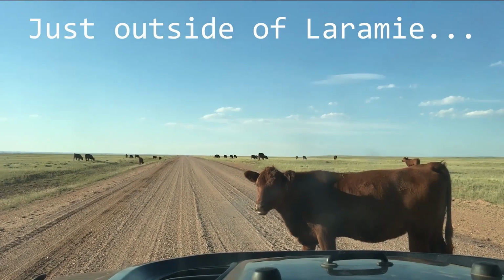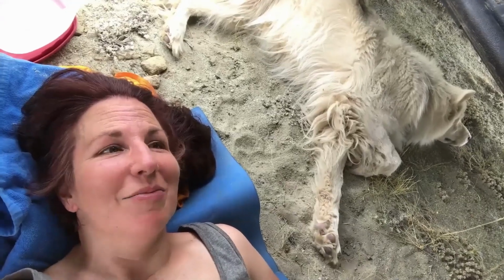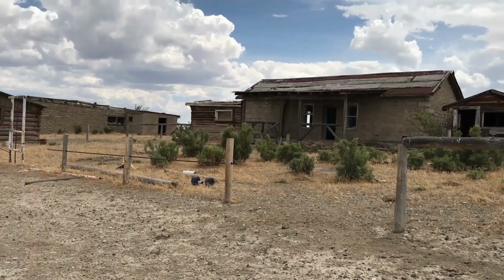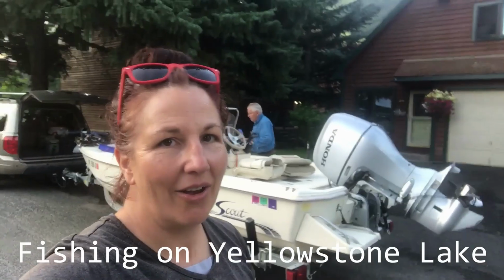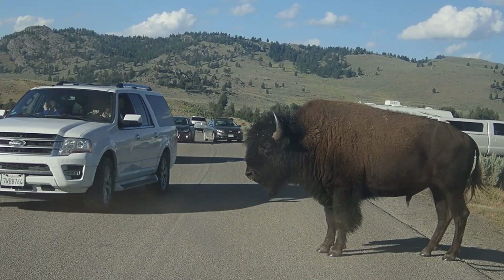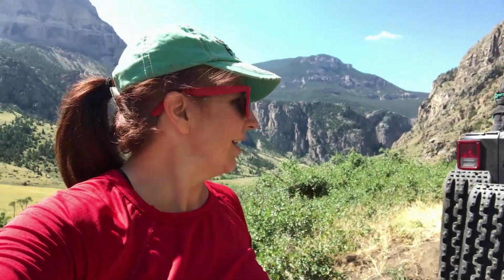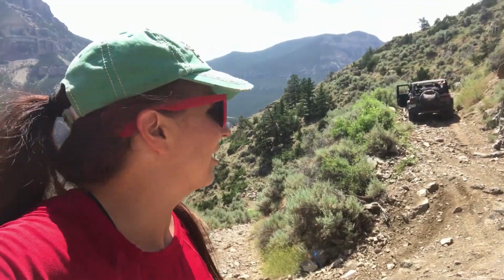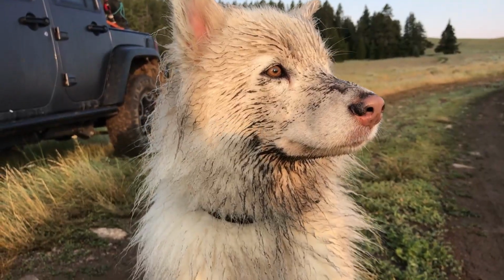Solo Wyoming Road Trip - Adobetown, Morrison Jeep Trail, Yellowstone Lake Fishing, Snake River Float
Fluffy and I took an 8 Day Road Trip through Wyoming...including the Sand Creek National Natural Landscape, a quick overnight in the Snowy Range, Adobetown (one of my favorite places in Wyoming), a float trip in Grand Teton N.P., fishing on Yellowstone lake, wild bison in Yellowstone, and tackling the Morrison Jeep Trail (in my jeep, of course) outside of Cody.

 2:40 Adobetown
15:46  Morrison Jeep Trail

Want to learn more about us and our adventures in Colorado and beyond?

We also post photos and videos of our adventures on our Instagram

Love that Fluffy Dog?  His Instagram is